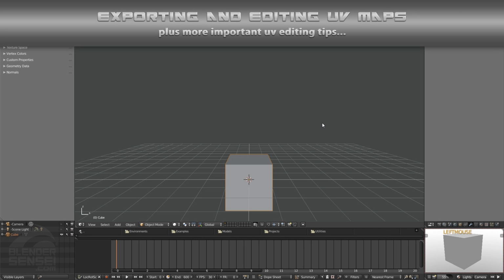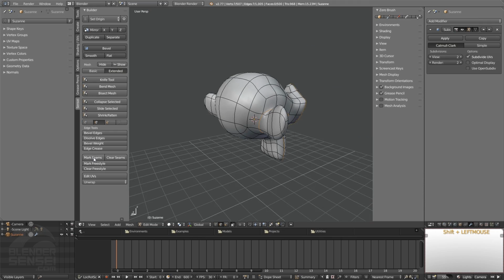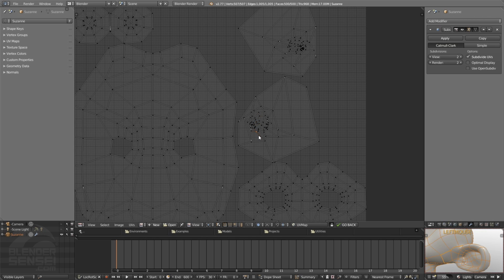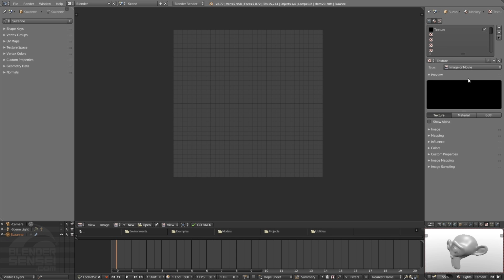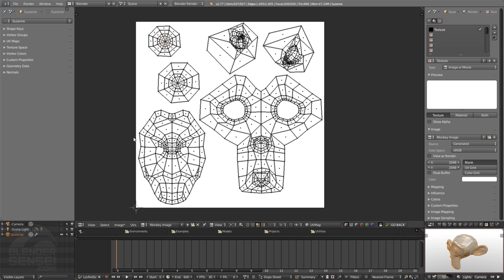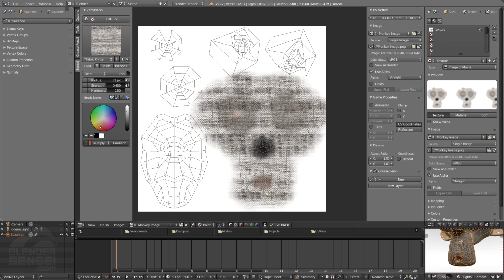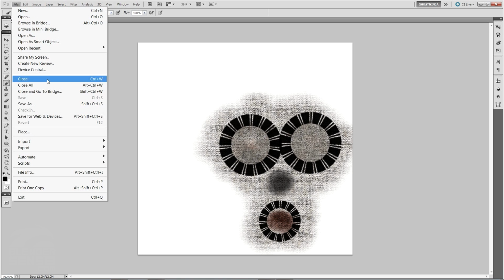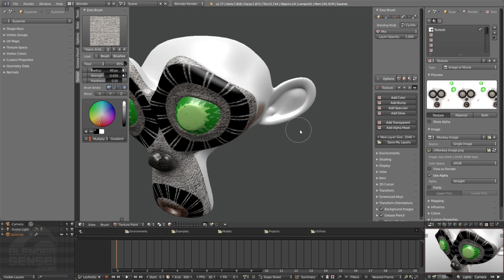Exporting & Editing UV Maps